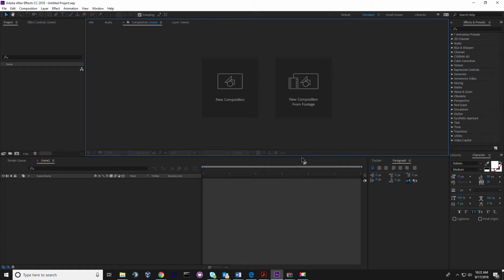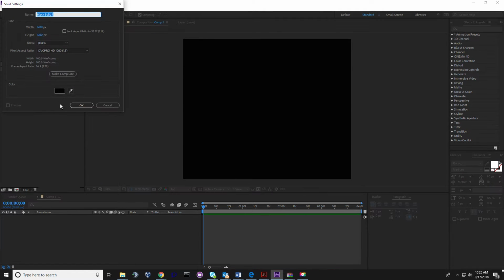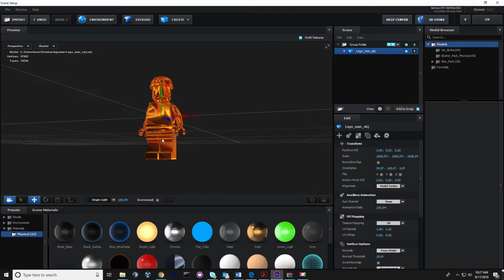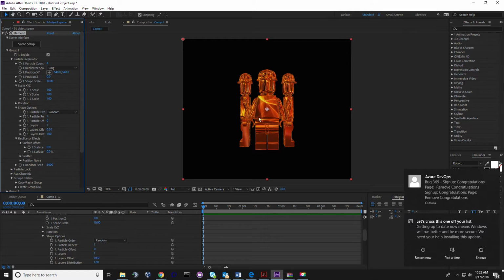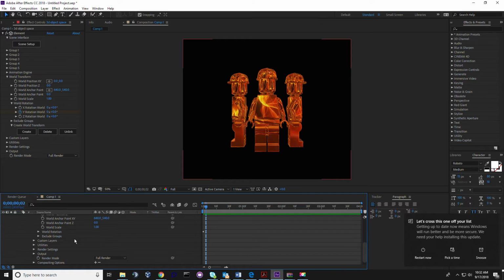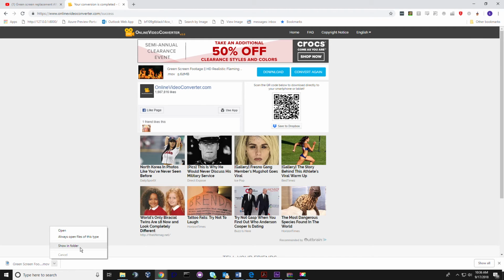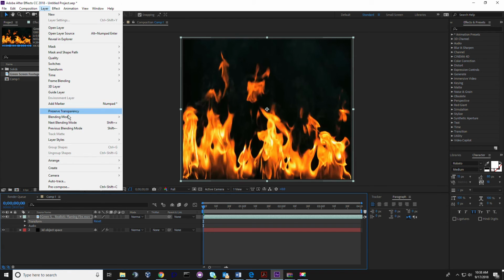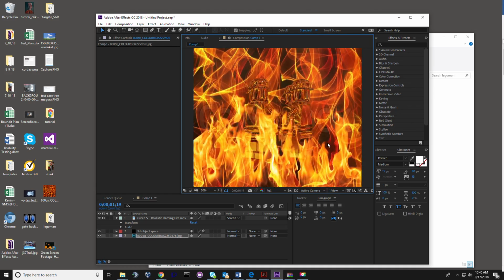Gnostic 3D Motorhead step by step POC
Here you go gnostic.   Using Video co-pilot and a 3D model, here is how I would go about this project. ((not knowing of course what exactly you are trying to do.

Of course saving as an animated gif, or MOV is another quick tutorial as well as deleting parts of the OBJ in blender.  Let me know if you need more help.